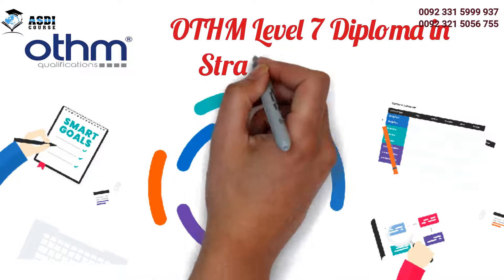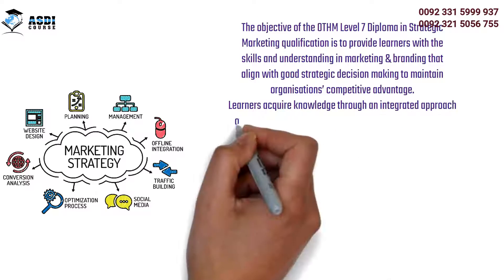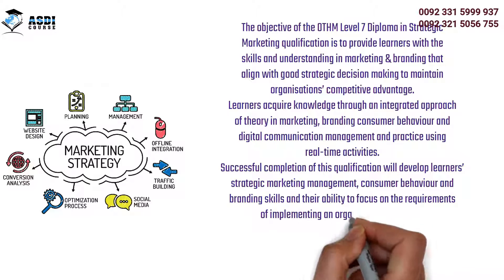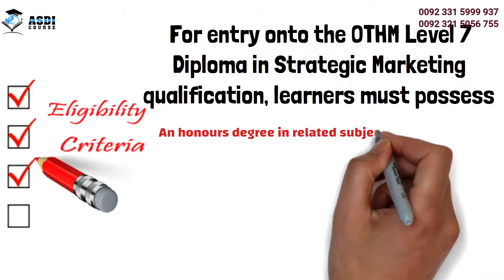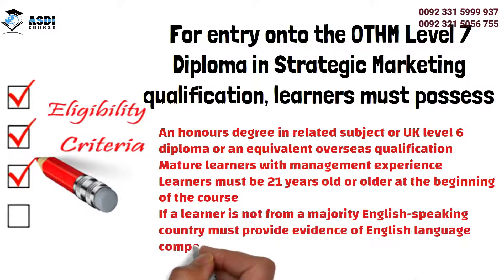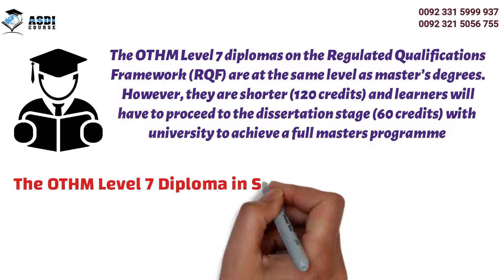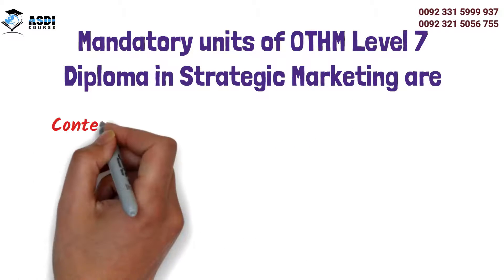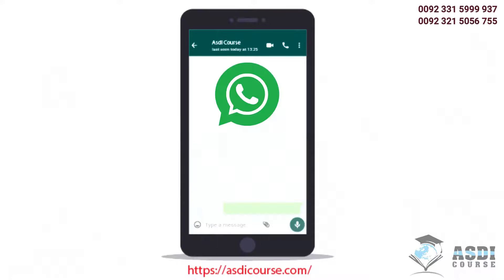OTHM Level 7 Diploma In Strategic Marketing || Registration Open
Qualification Number: 603/5946/8

Registration Open= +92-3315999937, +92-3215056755 (WhatsApp Only)

Overview
The objective of the OTHM Level 7 Diploma in Strategic Marketing qualification is to provide learners with the skills and understanding in marketing & branding that align with good strategic decision making to maintain organisations’ competitive advantage.

Learners acquire knowledge through an integrated approach of theory in marketing, branding consumer behaviour and digital communication management and practice using real-time activities. Successful completion of this qualification will develop learners’ strategic marketing management, consumer behaviour and branding skills and their ability to focus on the requirements of implementing an organisation’s strategy.

The OTHM Level 7 Diploma in Strategic Marketing qualification enables learners to progress into or within employment and/or to work toward a relevant Master’s programme with advanced standing.

Entry requirements
For entry onto the OTHM Level 7 Diploma in Strategic Marketing qualification, learners must possess:

An honours degree in related subject or UK level 6 diploma or an equivalent overseas qualification
Mature learners with management experience (learners must check with the delivery centre regarding this experience prior to registering for the programme)
Learners must be 21 years old or older at the beginning of the course
English requirements: If a learner is not from a majority English-speaking country must provide evidence of English language competency.
Equivalences
The OTHM Level 7 diplomas on the Regulated Qualifications Framework (RQF) are at the same level as master’s degrees. However, they are shorter (120 credits) and learners will have to proceed to the dissertation stage (60 credits) with university to achieve a full masters programme.

Qualification structure
The OTHM Level 7 Diploma in Strategic Marketing consists of 6 mandatory units for a combined total of 120 credits, 1200 hours Total Qualification Time (TQT) and 600 Guided Learning Hours (GLH) for the completed qualification.

Mandatory units
Contemporary Issues and Principles of Marketing (20 credits)
Consumer Behaviour and Market Communications (20 credits)
Digital and Social Media Marketing (20 credits)
Contemporary Challenges and Strategic Marketing (20 credits)
Strategic Brand Management (20 credits)
Marketing Research Project (20 credits)
Duration and delivery
The qualification is designed to be delivered over one academic year for full-time study but it is also flexible in its delivery in order to accommodate part-time and distance learning.

The qualification is delivered face-to-face, through lectures, tutorials, seminars, distance, online by approved centres only.

Assessment and verification
All units within this qualification are internally assessed by the centre and externally verified by OTHM. The qualifications are criterion referenced, based on the achievement of all the specified learning outcomes.

To achieve a ‘pass’ for a unit, learners must provide evidence to demonstrate that they have fulfilled all the learning outcomes and meet the standards specified by all assessment criteria. Judgement that the learners have successfully fulfilled the assessment criteria is made by the Assessor.

The Assessor should provide an audit trail showing how the judgement of the learners’ overall achievement has been arrived at.

Progressions
The OTHM Level 7 Diploma in Strategic Marketing qualification enables learners to progress into or within employment and/or continue their further study. As this qualification is approved and regulated by Ofqual (Office of the Qualifications and Examinations Regulation), learners are eligible to progress to Master’s top-up at many universities in the UK and overseas with advanced standing.